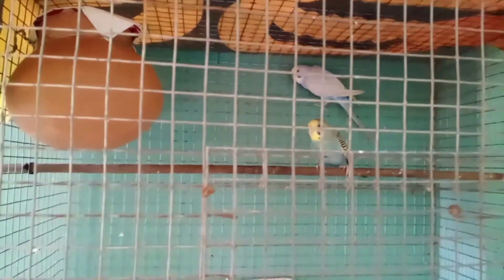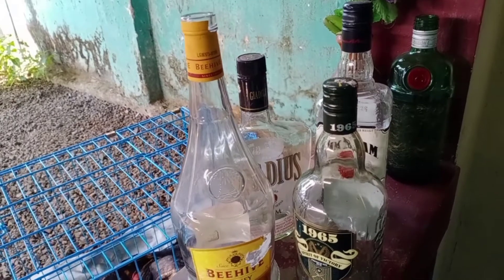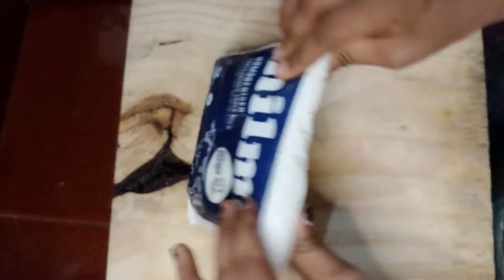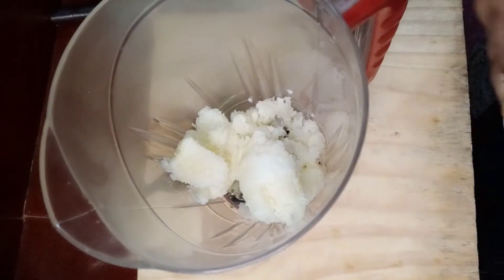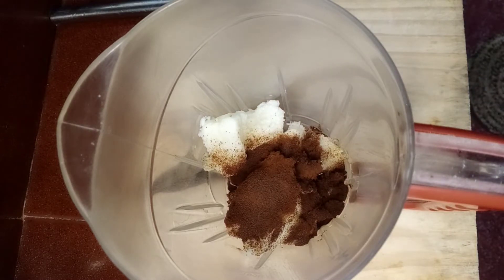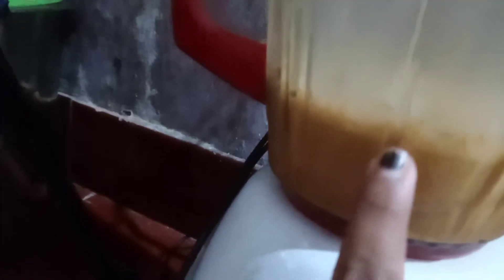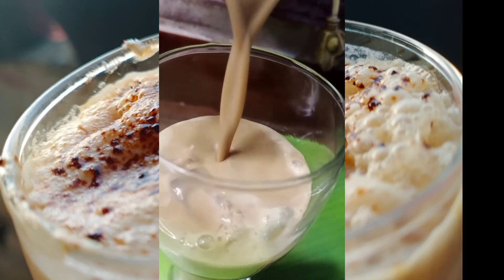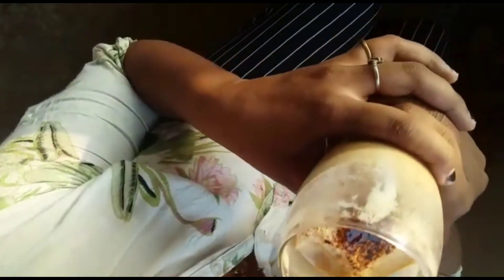Cool Coffee no ice cream and wipping cream only milma milk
Cool Coffee